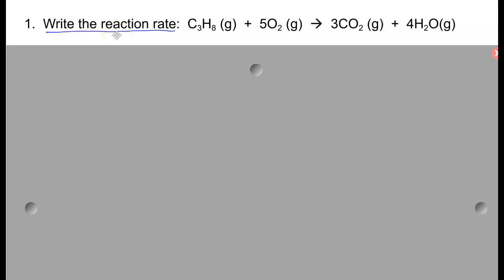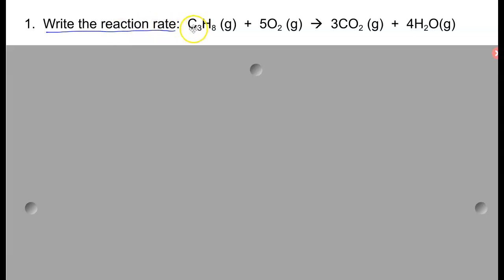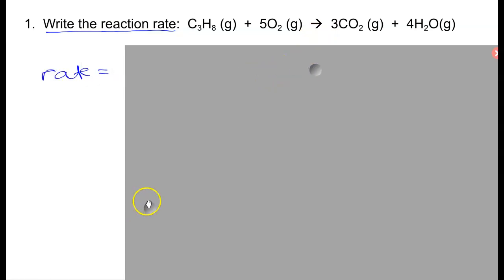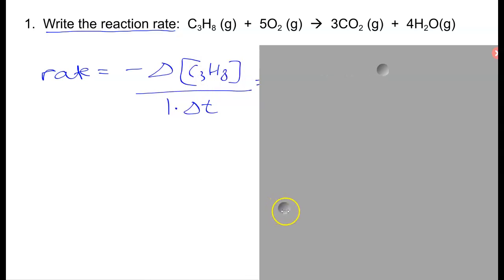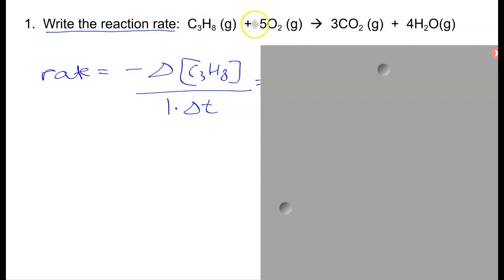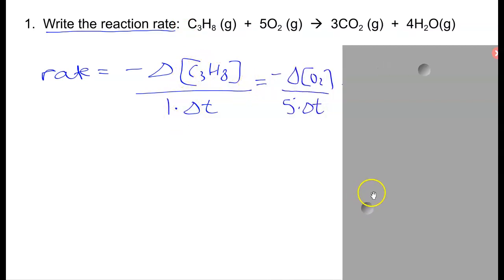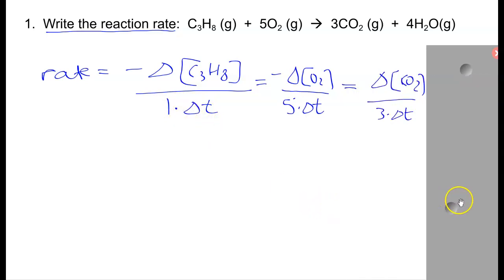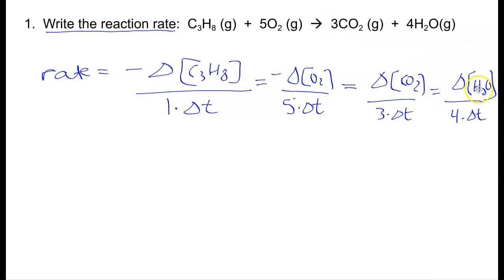FA Kinetic #1 Q1